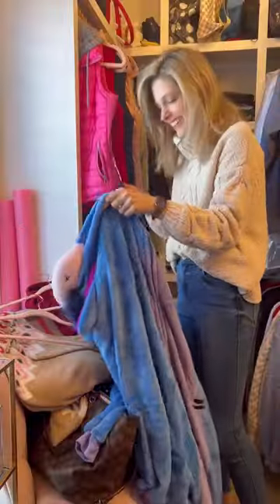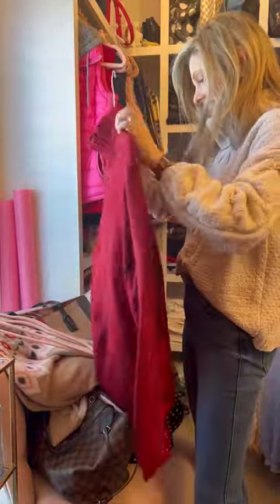A simple way to declutter and maintain a closet 🤩💗🎀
SIMPLE CLOSET DECLUTTERING & MAINTENANCE 🤩

🎀 I linked all of this in my Amazon shop as well as my Shop Keep It Simple Sparkles 🤩 You can find both by going to my Instagram home page and locating the website link just under my Biography(aka the Bio 🤩)